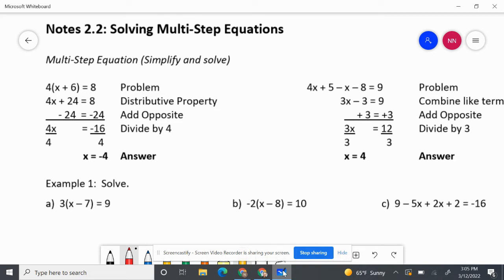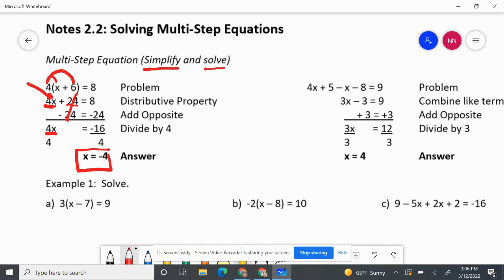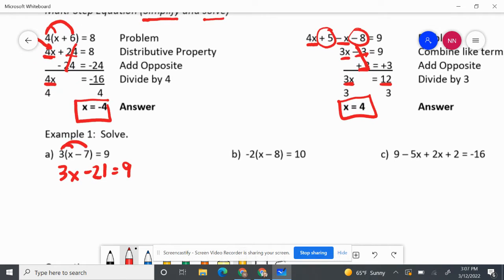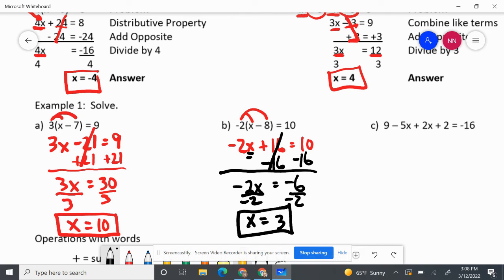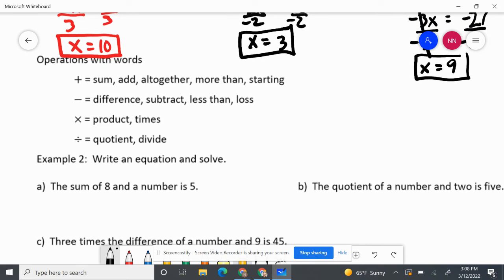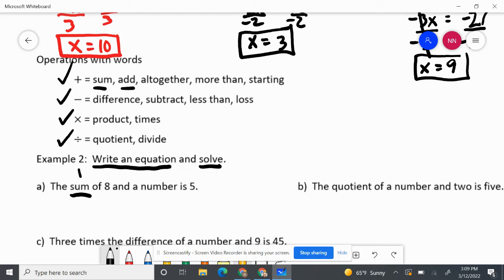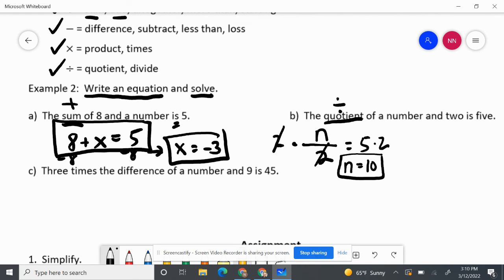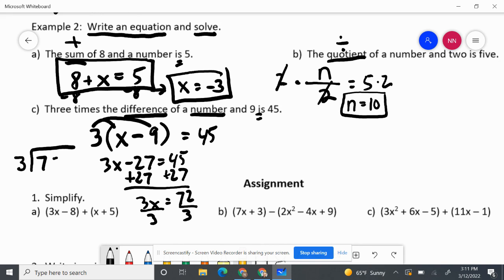A1 Notes 2.2